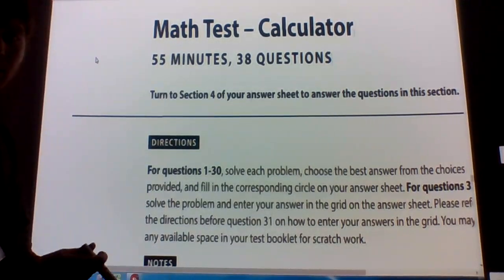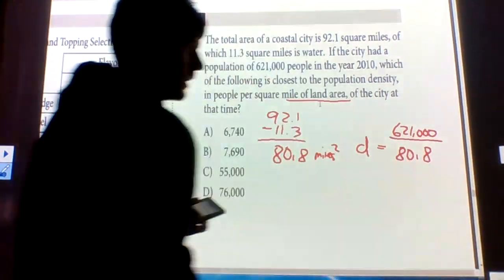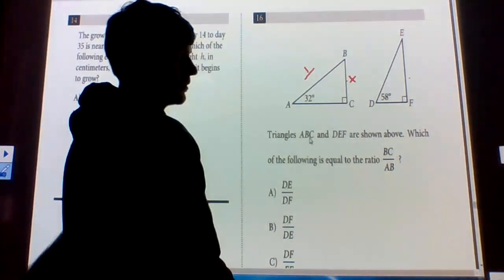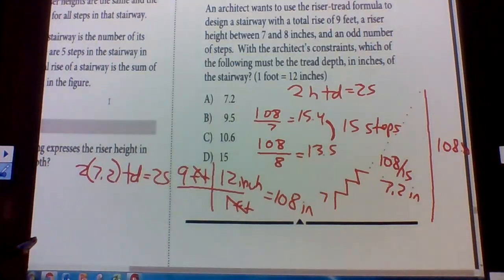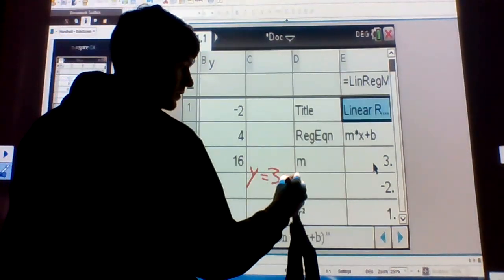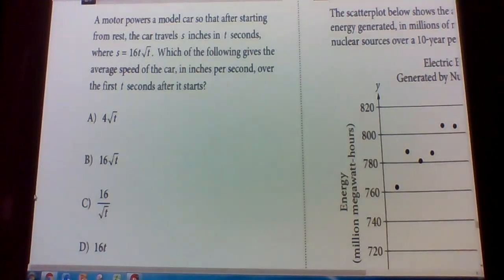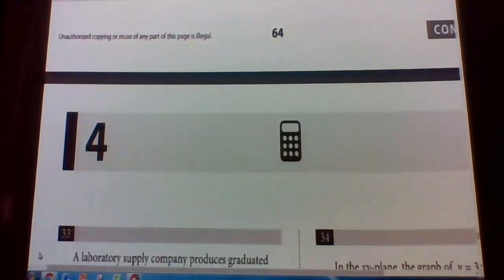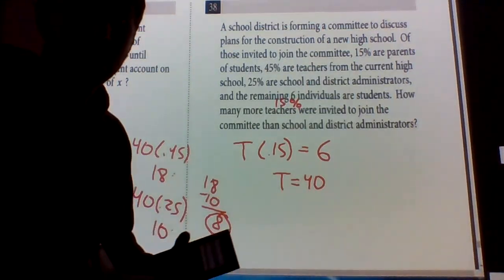Khan Academy SAT Practice Test #6 Calculator Math